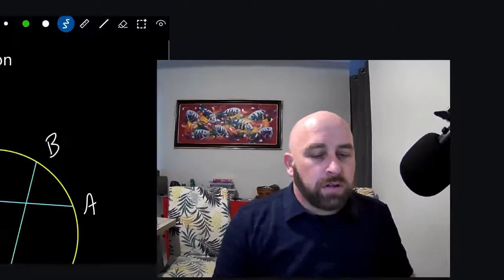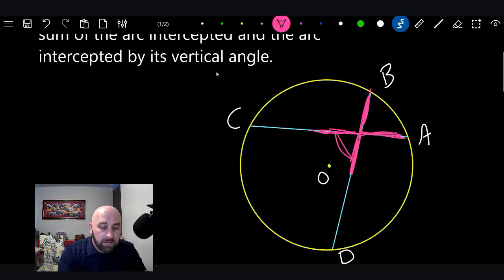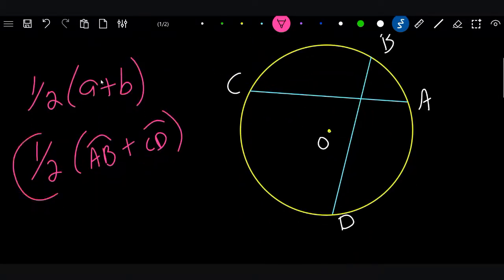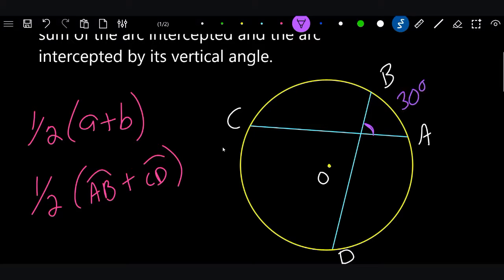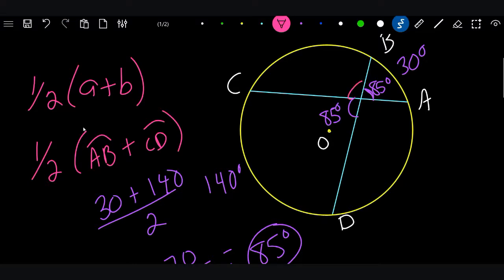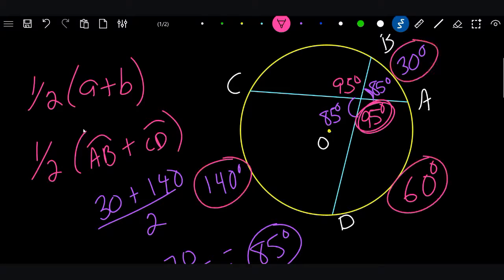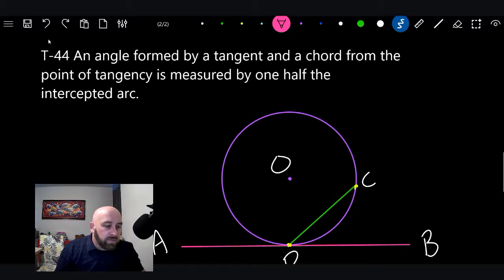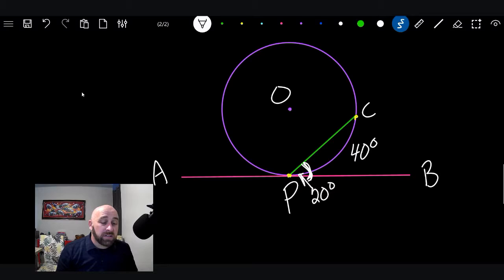Geometry Lessons 3.15 & 3.16 Angles Formed by Chords and Tangents